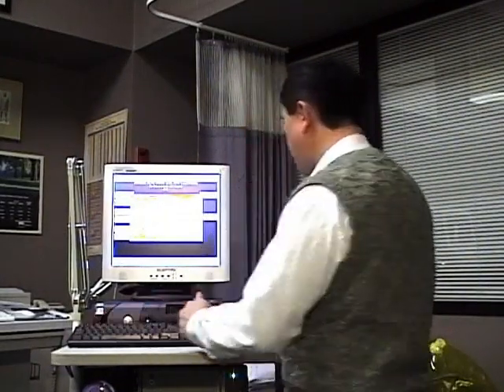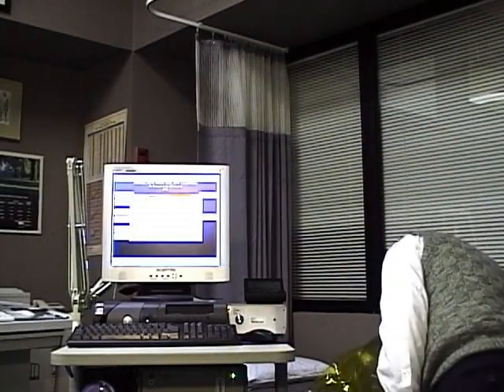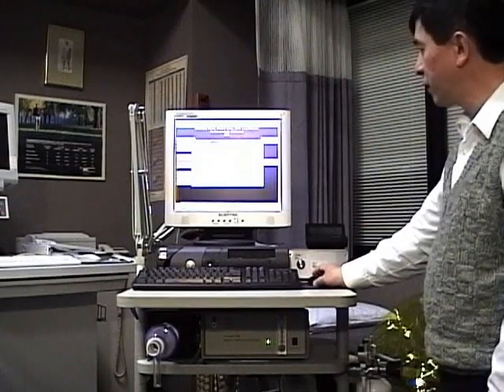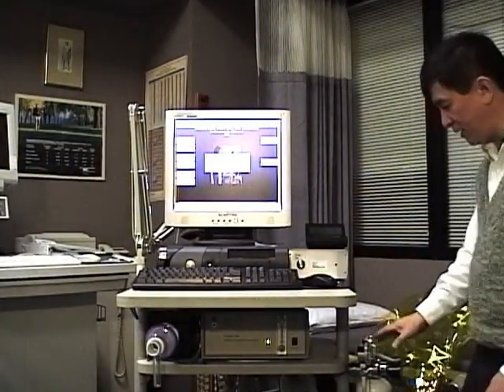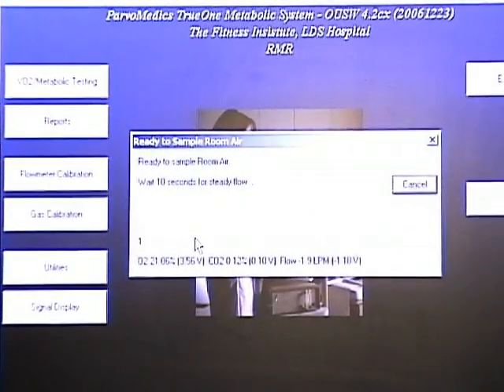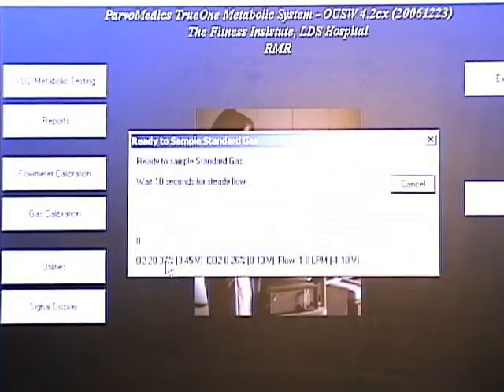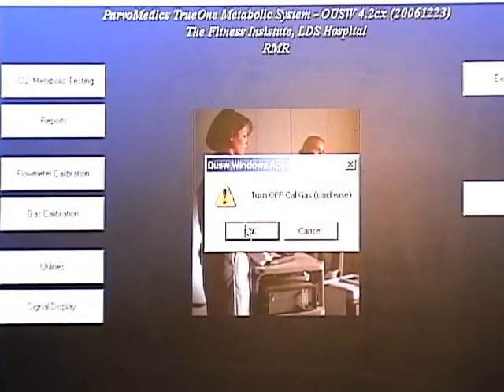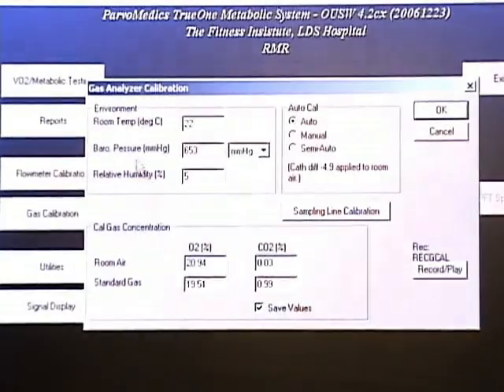Dilution: Gas Cal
Dilution Option, Gas Cal Training Video